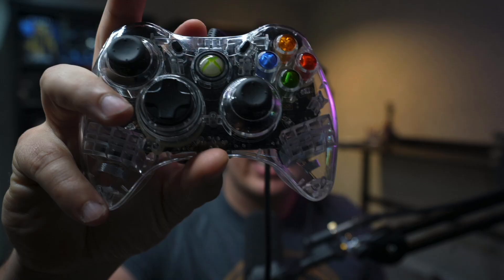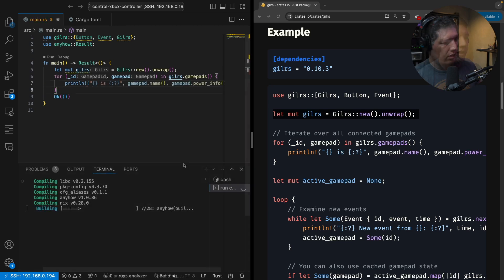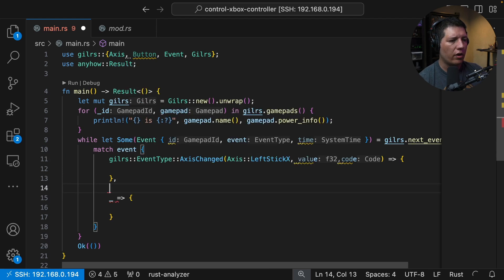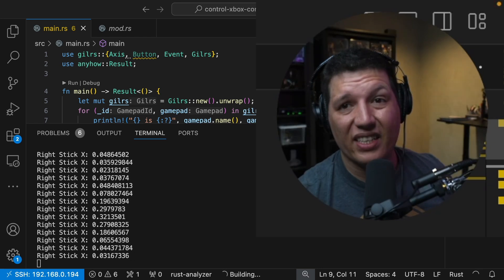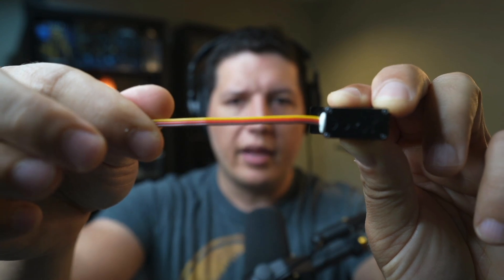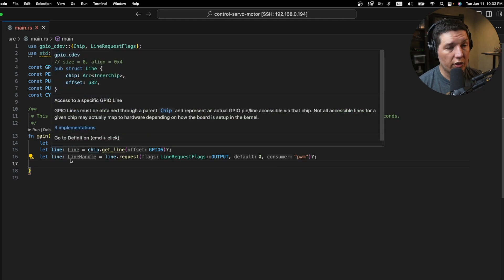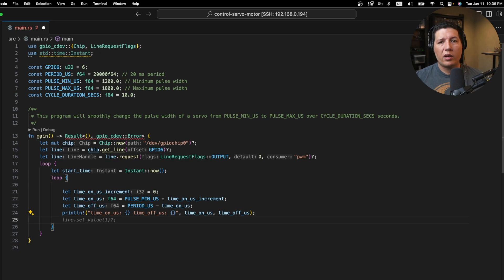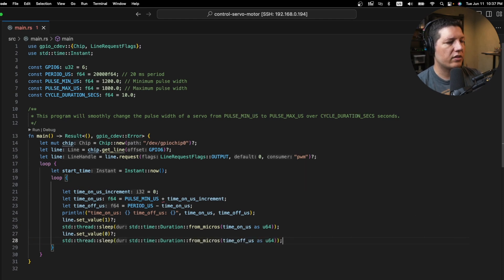Mastering Servos Made Simple with Embedded Rust!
Dive into the exciting world of Rust and Robotics as we demonstrate how to control a servo and DC motor using an Xbox controller and a Raspberry Pi. Learn how to harness the power of Rust in this engaging tutorial from our Embedded Rust playlist.